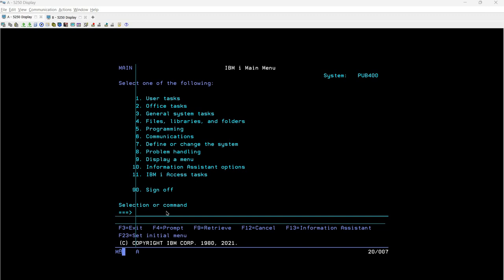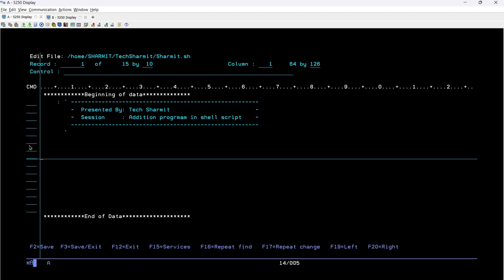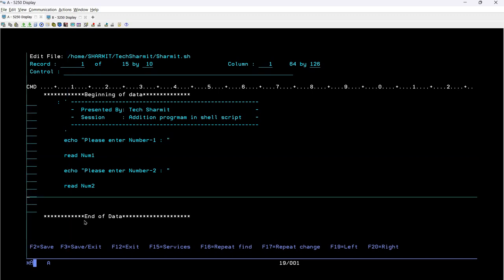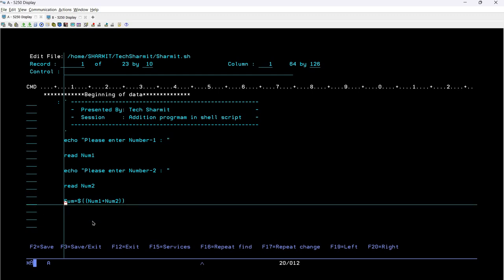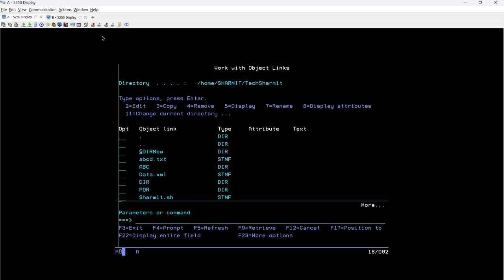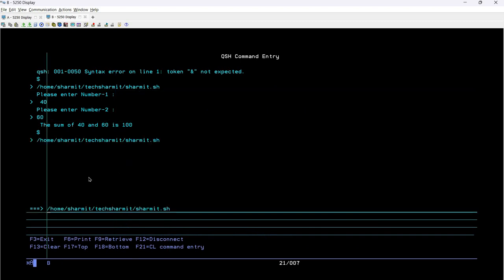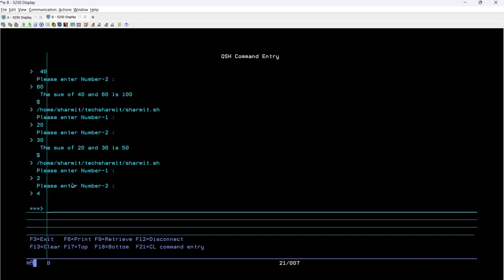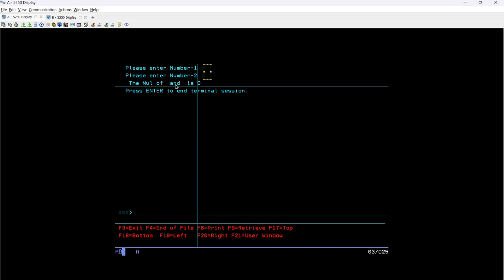addition using dynamic input value Shell Script in ibmi training | shell scripting in ibmi | Qshell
1.Process  to perform addition/multiplication/subtraction/division operation using shell script in  ibmi or as400 training in english.
2.Process to accept input from user using read in  shell script in  ibmi or as400 training in english.
3. Shell scripting using qshell command in ibmi training in english.